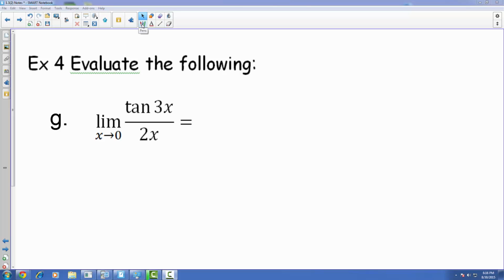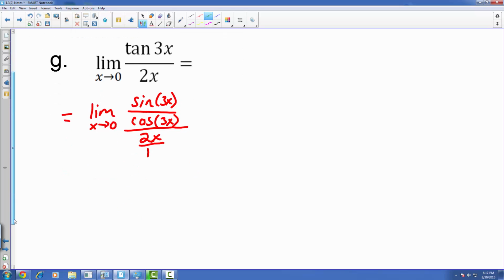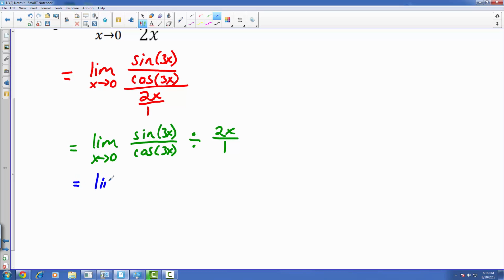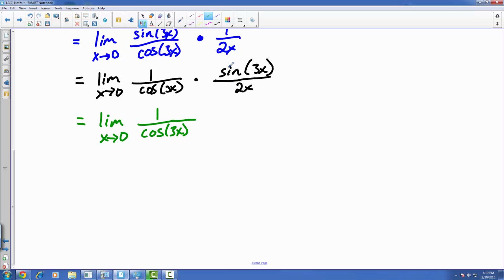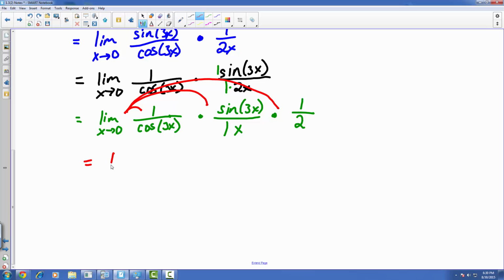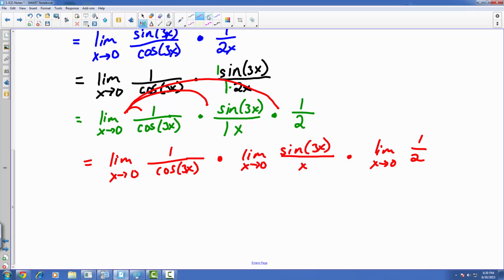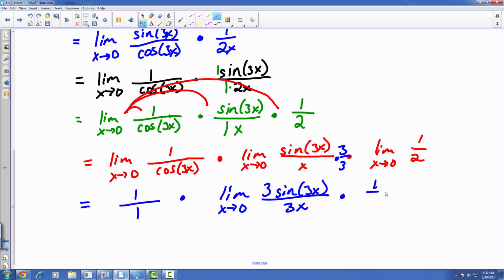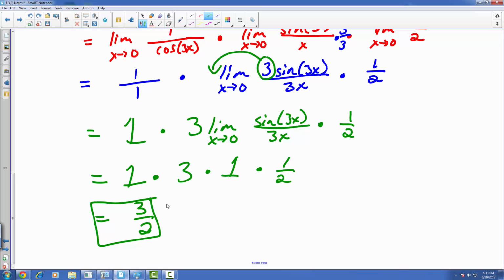1.3(2) Notes Example 4g